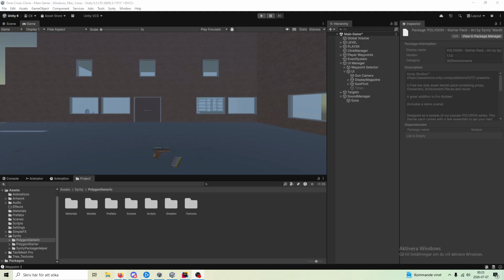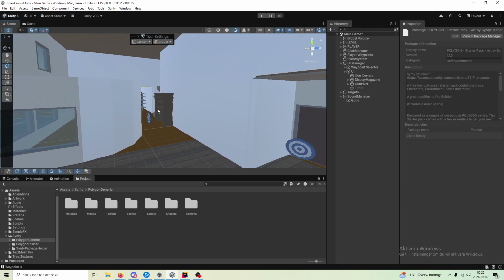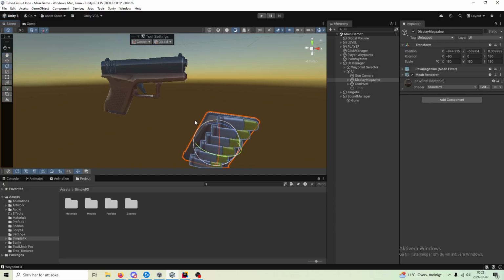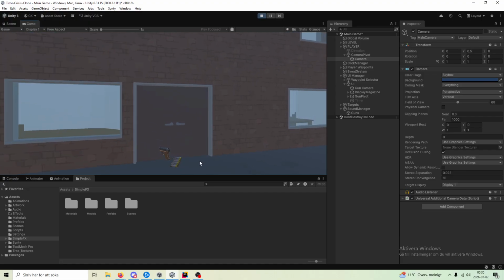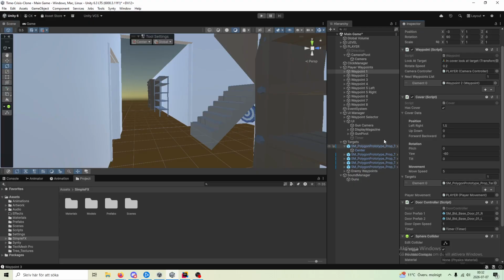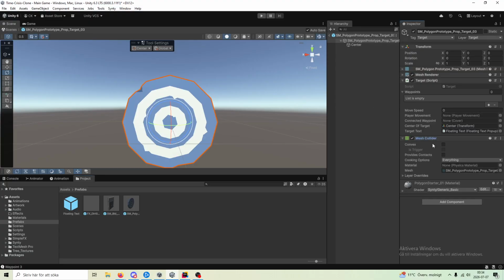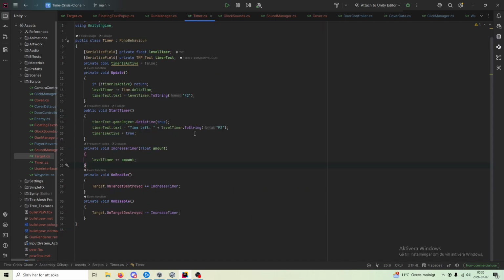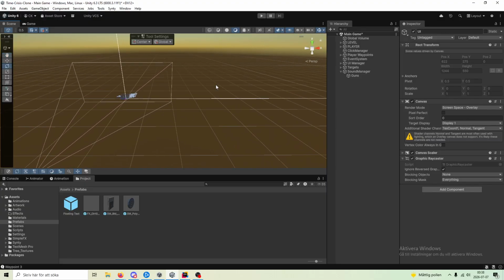Rail Shooter Devlog #1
Hello and welcome to my first devlog for my current solo-project.

I want to thank for all their awesome assets!